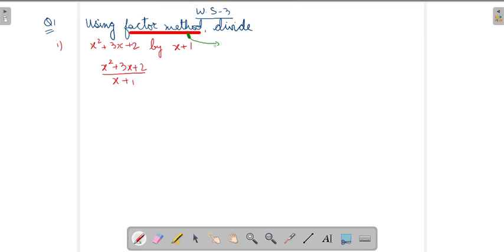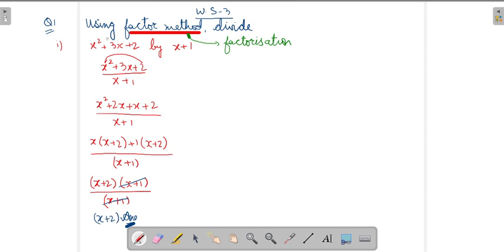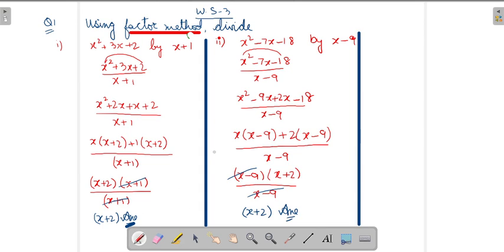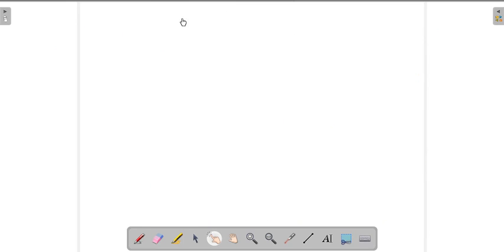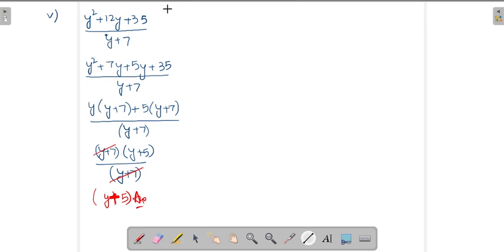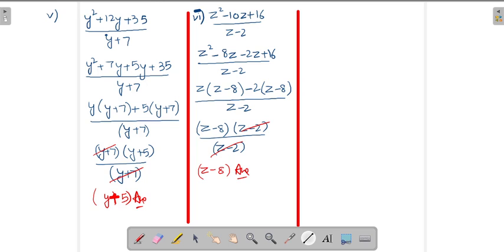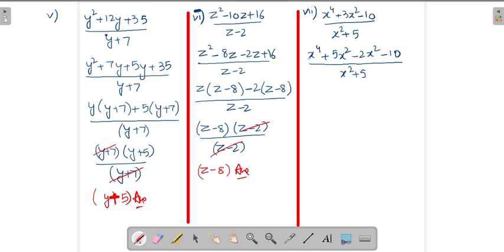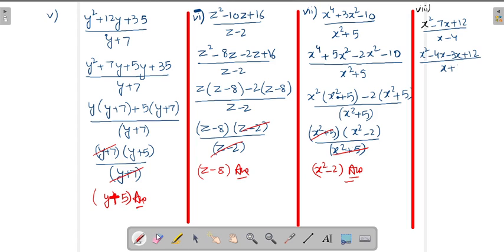Polynomial, Class VIII, Chapter 8, Worksheet-3, Question-1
In this class students will learn how to divide polynomials by a monomial by factor method.